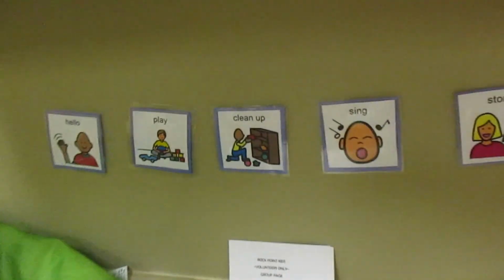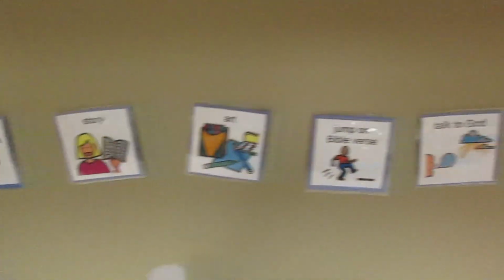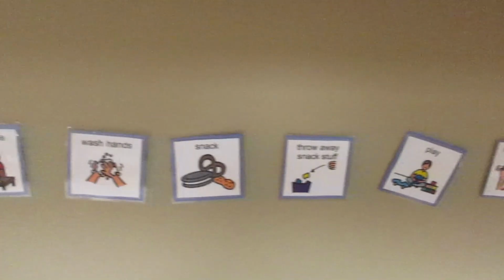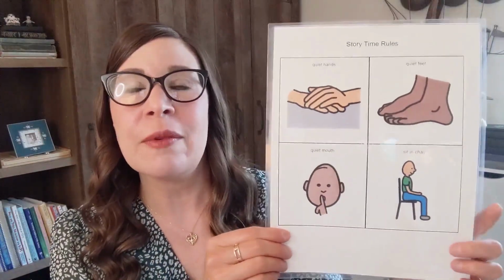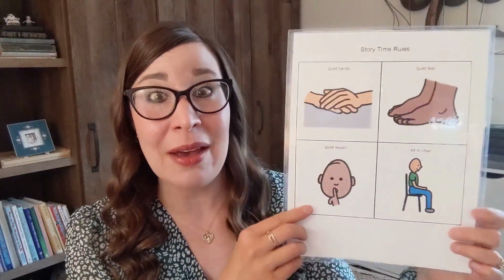Creating A Supportive Environment: Using Visuals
This is the second video in which we use the Pyramid Model framework to organize ideas about how to provide supportive environments so that children don't need to display challenging behavior.  We're starting with the High Quality Supportive Environments tier of the pyramid, and I'll be breaking it down into sub-topics, such as this week's topic: USING VISUALS.

Visual Strategies book:

Solving Behavior Problems In Autism:

Visual timer:

"The Incredible 5-Point Scale":

"A 5 Could Make Me Lose Control"

Round rugs for circle time boundaries:

child development
early childhood
communication development
developmental delay
developmental disorder

Whenever you believe a child has atypical sensory needs, it's a good idea to find a qualified Occupational Therapist who's a specialist in sensory integration (not all of them are!)  A professional can definitely help you understand your child's needs better and work with you to figure out how to meet those needs in more appropriate ways.

"Sensory Processing 101"

"Understanding Your Child's Sensory Signals"

Please get a Speech-Language Pathologist working with you if you're concerned about your child's communication development!  Find one here:

Inform yourself further through these resources . . .

If you want to find out more about me and my life, check out my personal blog:

Chirp is making church welcoming for people with special needs and their families; equipping families to provide excellent support for their developing children.